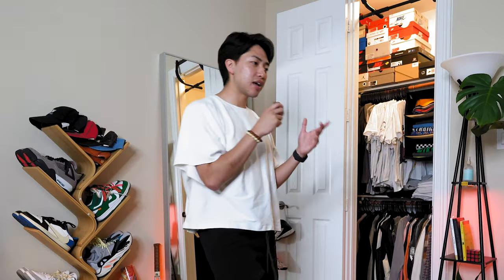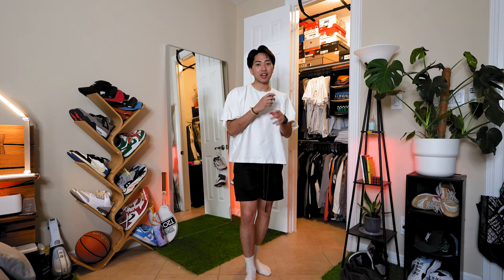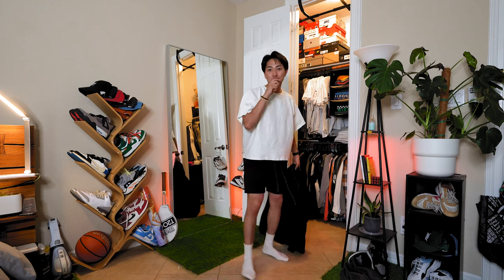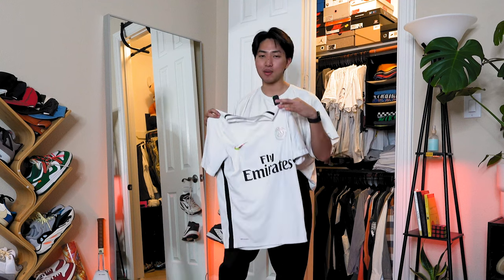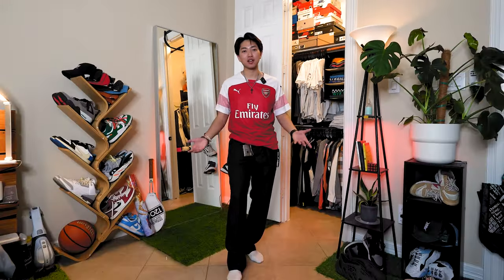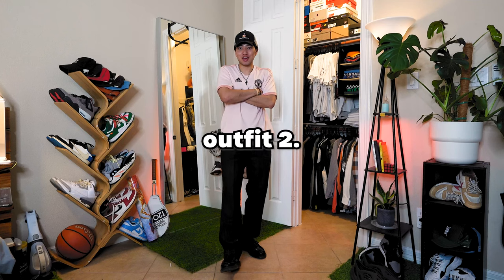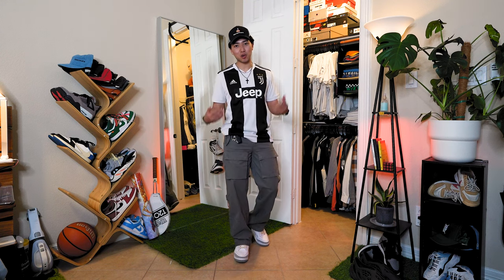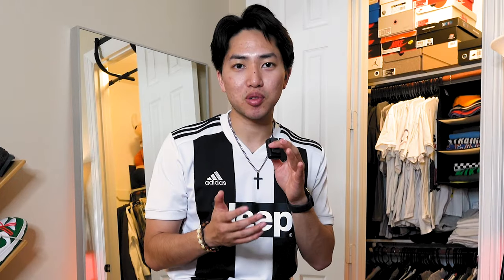styling summer fashion trends. how to wear the "tiktok inspired" bloke core.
In today's video, I break down one of my favorite TikTok inspired fashion trends, bloke core. With the summer here, I think it's a perfect go to. Nonetheless, here's my personal takes on how to style it. Fingers crossed, I'll be trying to post more content on here.

Chapters:
0:00 Intro
0:16 What Is Bloke Core?
1:03 Choosing The Vibe
1:30 Choosing The Pants
1:51 Choosing The Jersey/Kit
2:15 Accessorizing
2:58 Choosing The Footwear
3:09 Final Adjustments
3:24 Outfit 1
3:38 Outfit 2
3:59 Outfit 3
4:45 Getting Creative
5:24 Outro/Bloopers

Let me know what you think of my clothing brand! 🙏🏼

Make sure to check me out on my other socials to see more content!

Some of my essentials and cool stuff I found on Amazon, if you're into that. 🤪